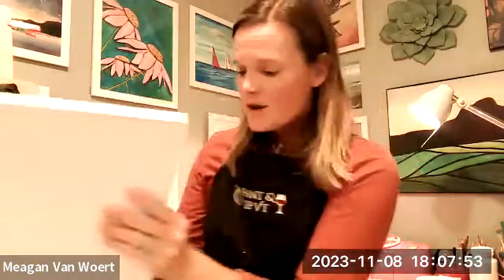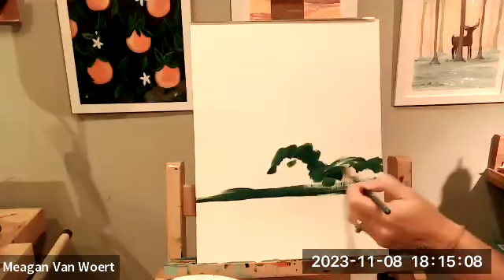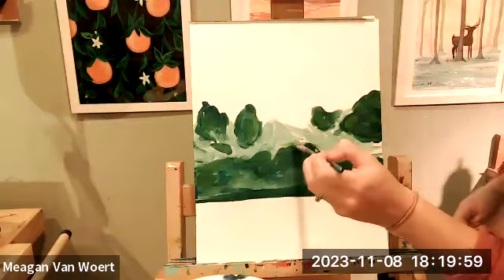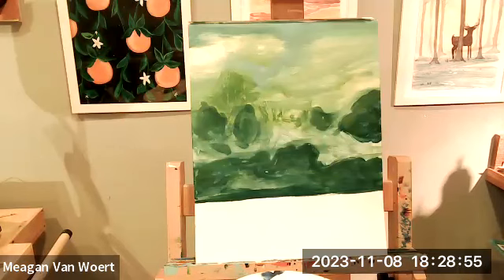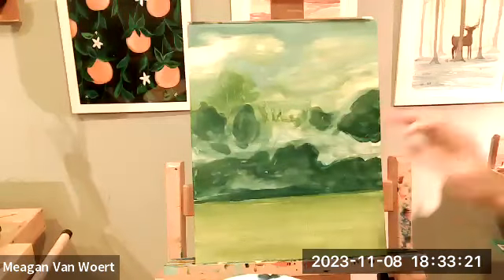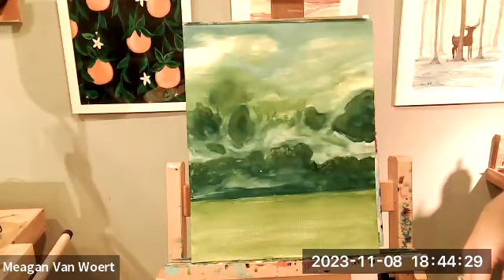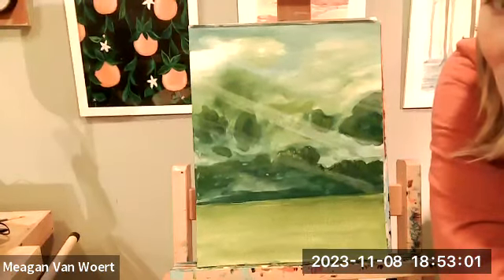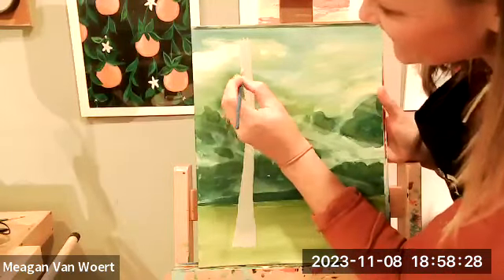AARP NH Paint & Sip Class November 2023